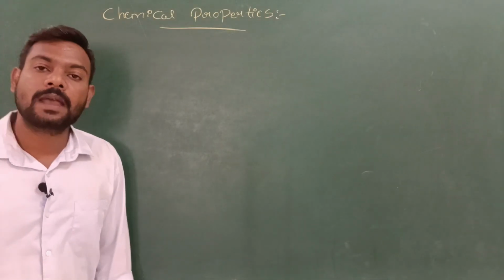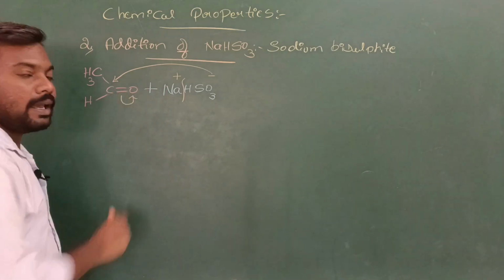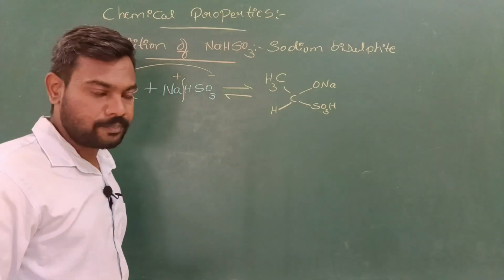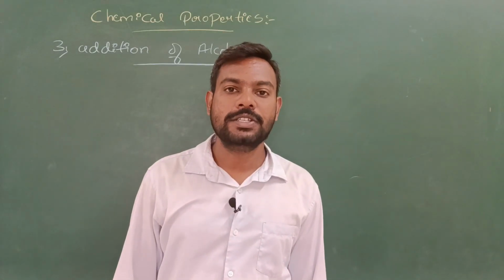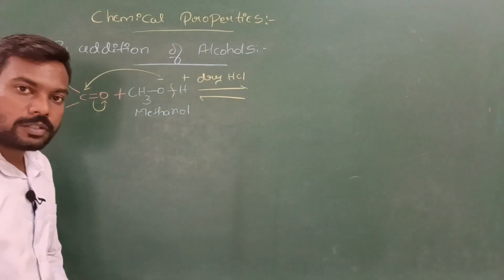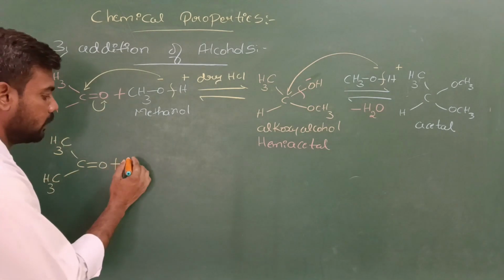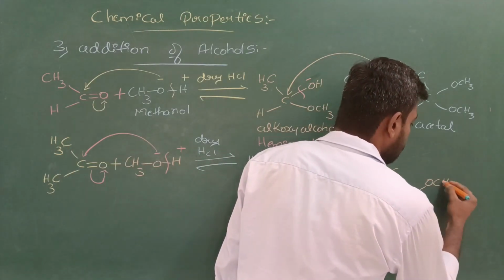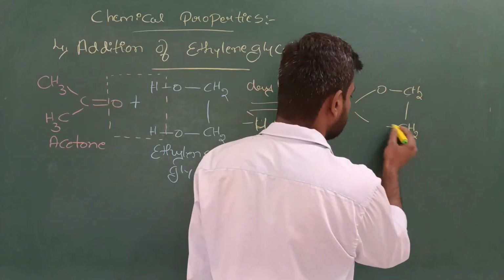[A,K,C.A]Part 7 Addition reaction with NaHSO3, CH3OH, Ethylene glycole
Addition reaction with NaHSO3, CH3OH, Ethylene glycole